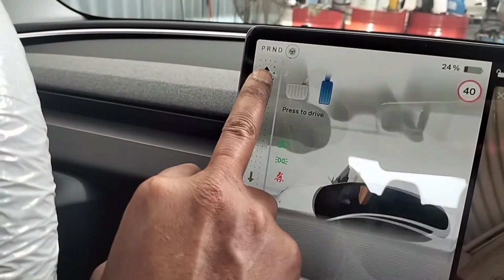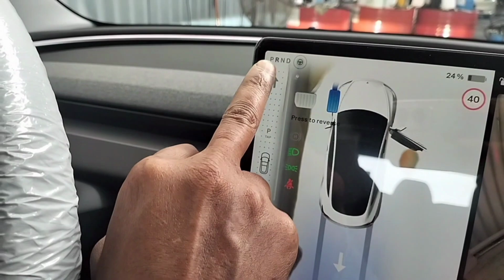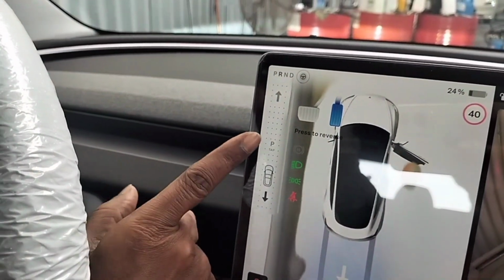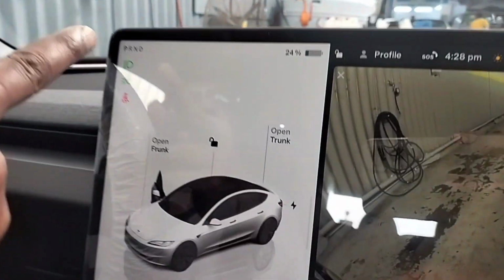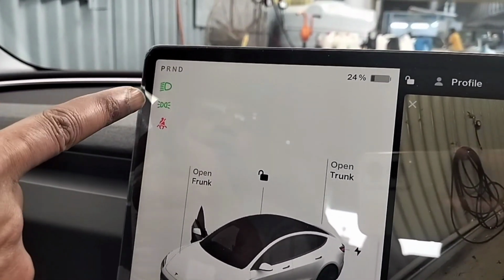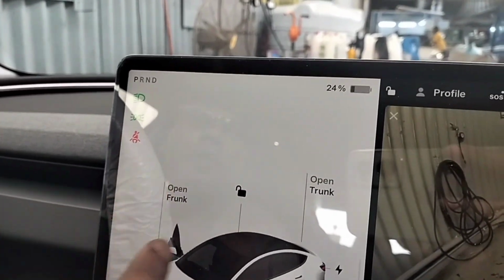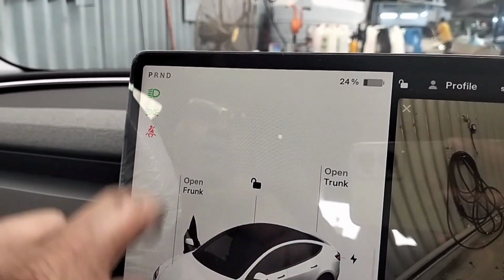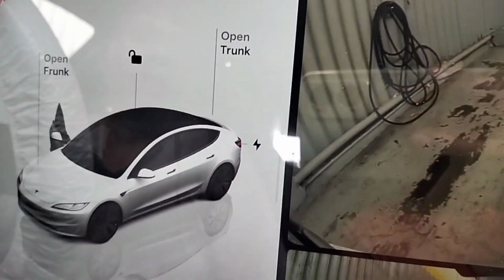Tesla Model Y: The Car That Changed Everything